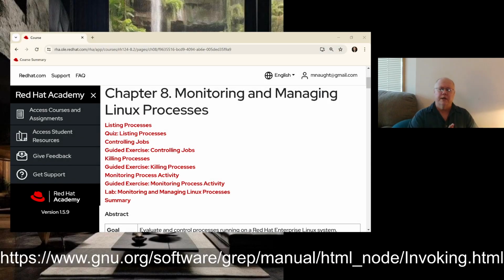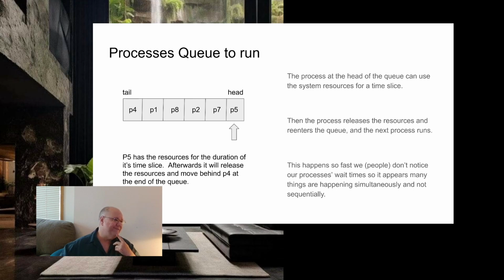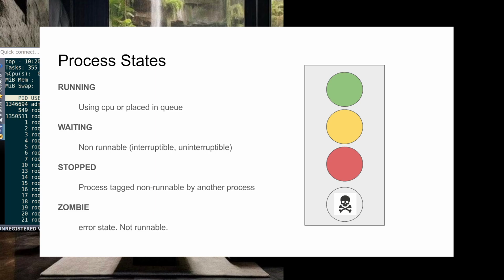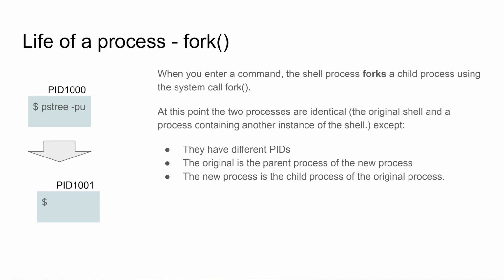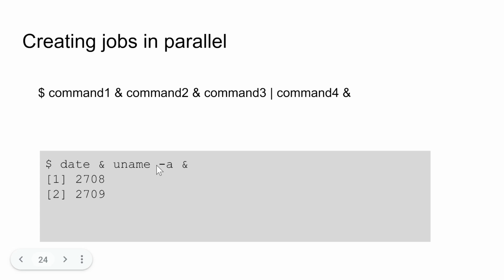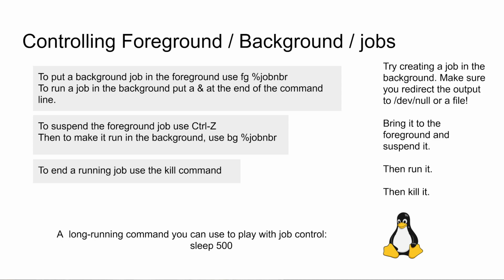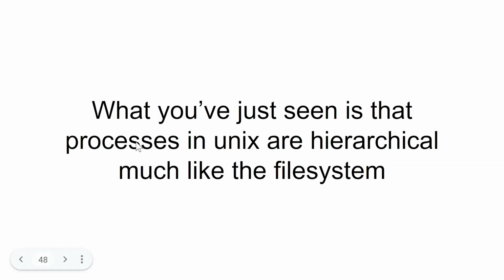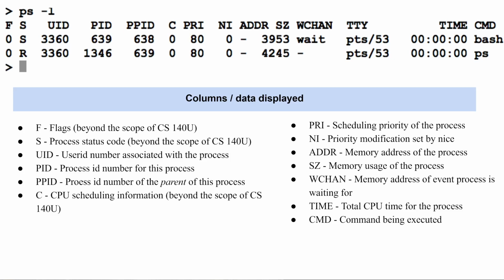VideoNote Processes CIS240L 2024 04 23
CIS 240L video Notes on Linux PROCESSES by Matt MacNaughton, Instructor